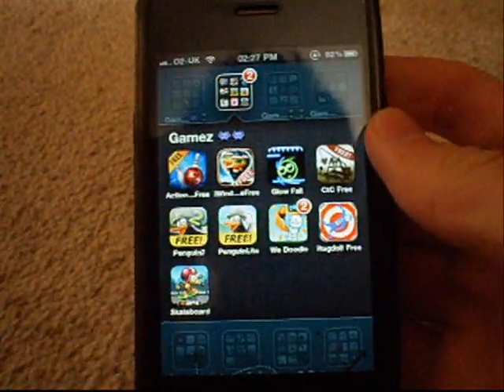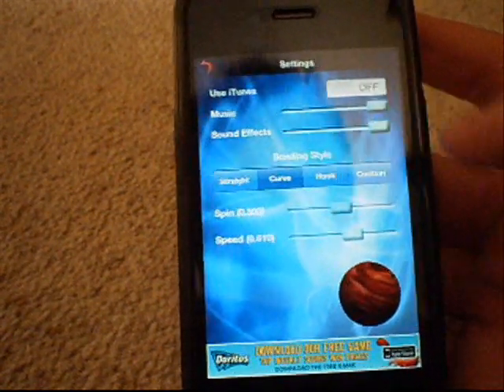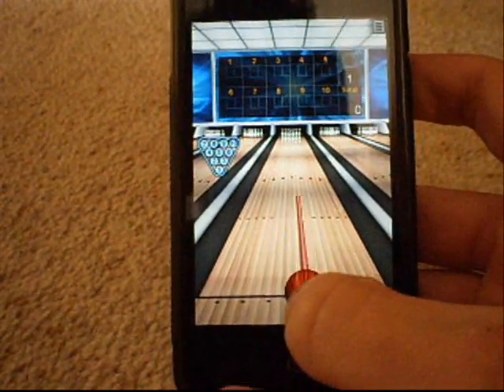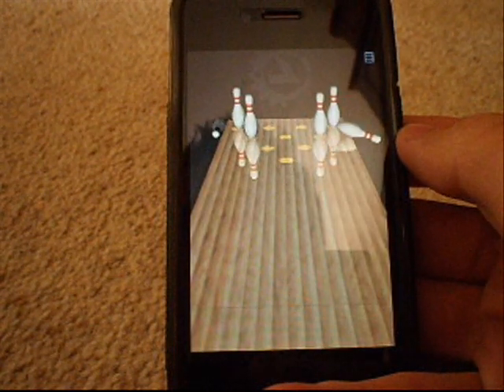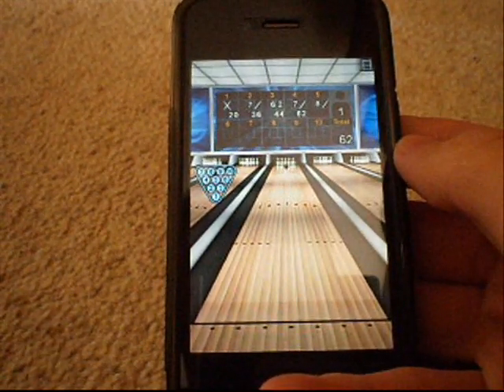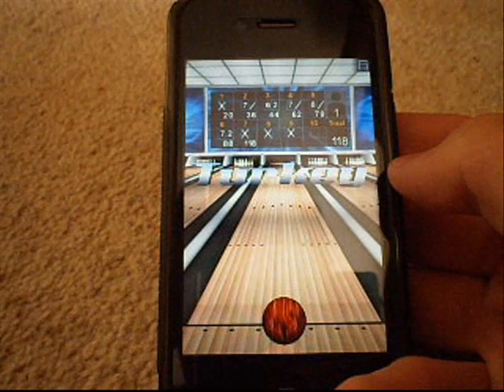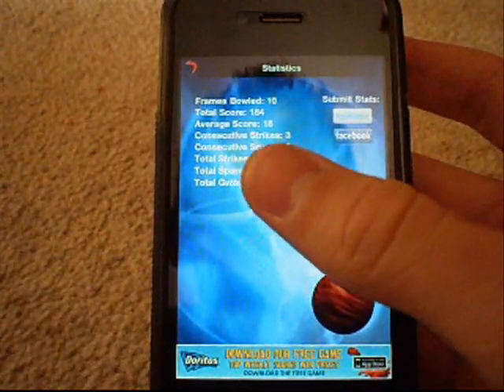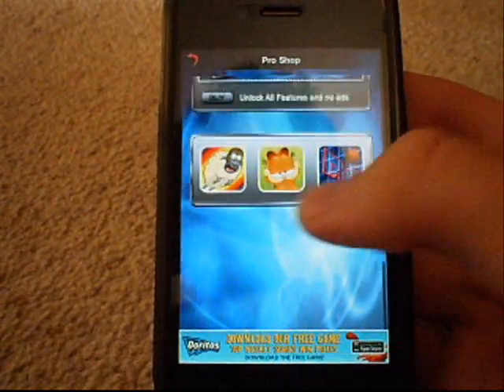iPhone 4 - App Review - Action Bowling FREE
Hey guys, aint got my normal bio things caus im uploading at differnt place.

But heres another review :)